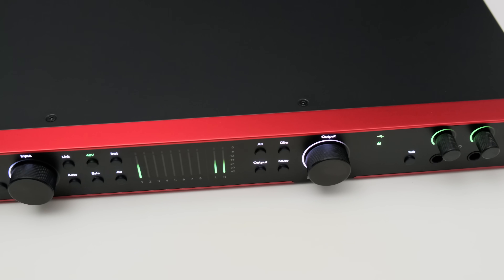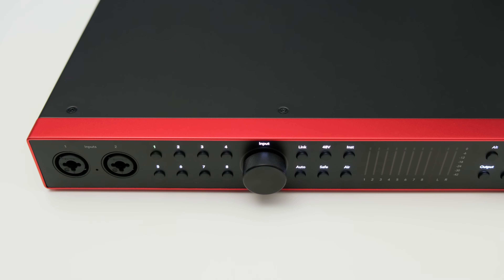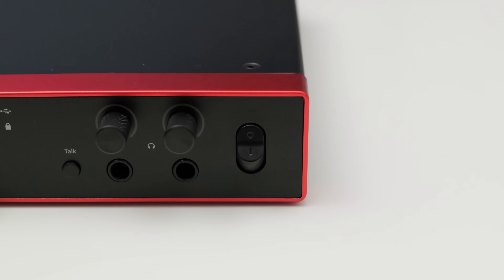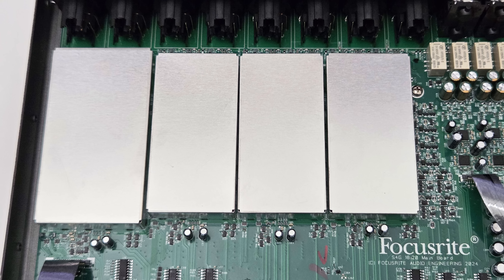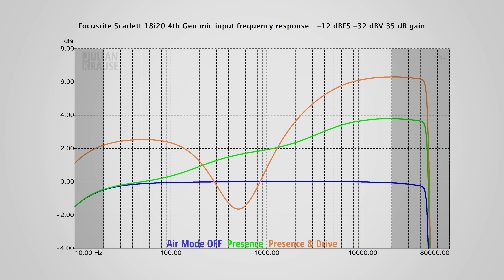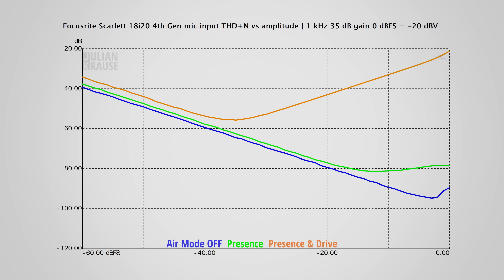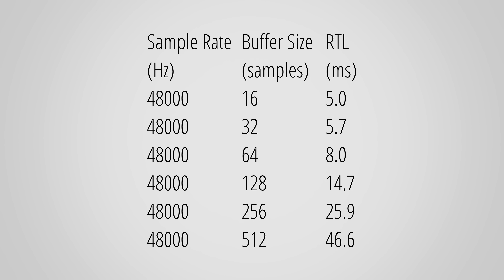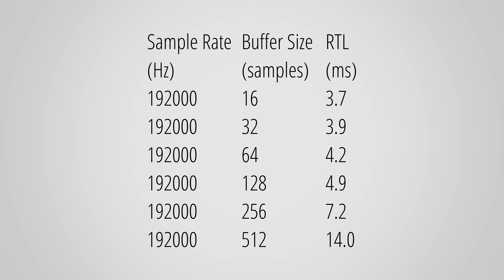Focusrite Scarlett 18i20 4th Gen – USB Audio Interface Review (Air Mode, Talkback and more!)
In this video I check out the Focusrite Scarlett 18i20 in the 4th generation to see how it performs.

00:00 Intro
00:27 Hardware Overview
03:33 Internals and Build quality
05:20 Mic Input Performance
08:02 Line Input Performance
08:29 Main Output Performance
08:54 HP Output Performance
10:12 Software Overview
12:32 Round Trip Latency
13:22 Verdict